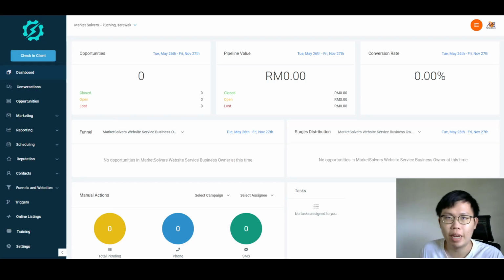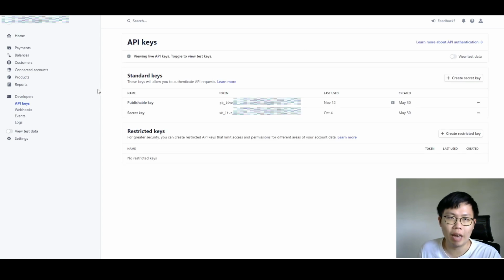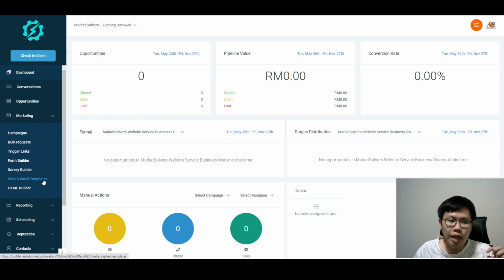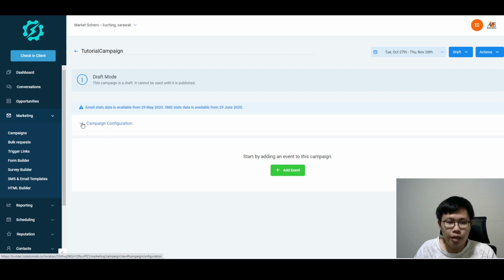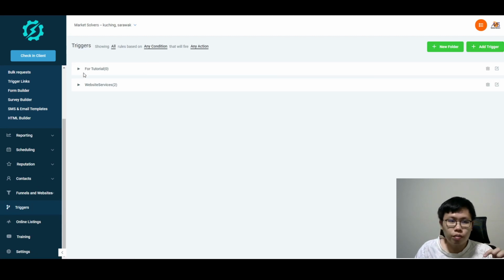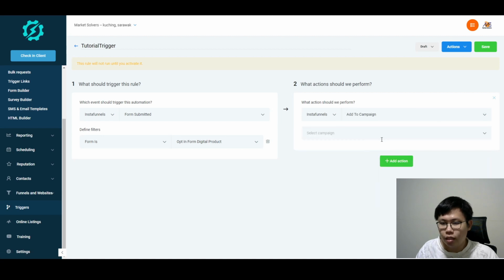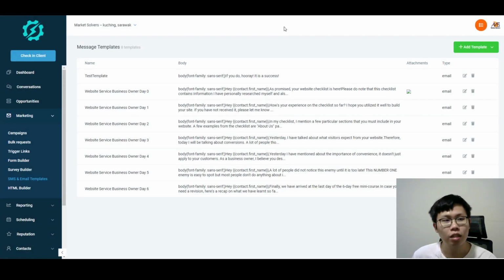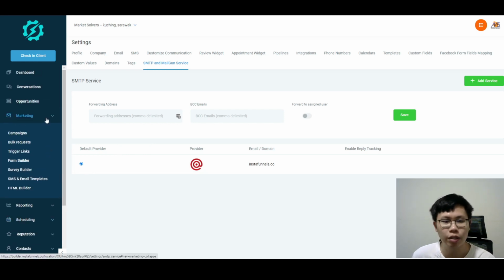Episode 29: Building A Landing Page with InstaFunnels (Part 3)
I also included the One-Time Stripe setup tutorial, continuing Part 2!
Joining the IgniteHub Masterclass is FREE and it comes together the moment you joined IgniteHub!

It is time to integrate the necessary email sequences into our demo funnel. This video shows you how to utilize InstaFunnels free integrated email provider (Sendgrid) to set up your email campaigns, as well as create a basic email template for you to quickly re-use it for other occasions.

The email automation should trigger the moment users filled up the opt-in form created in Part 1 of the video. Watch the video on how it's done